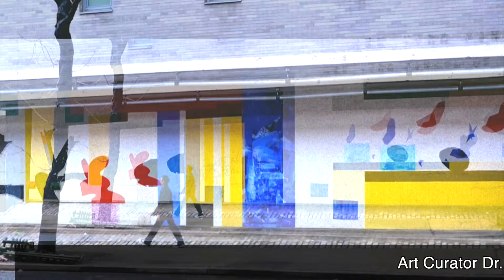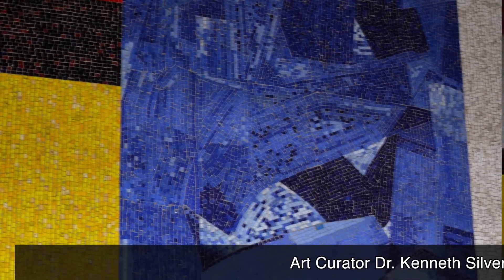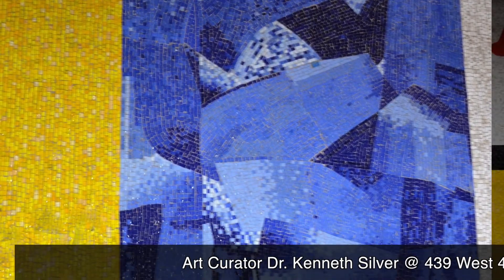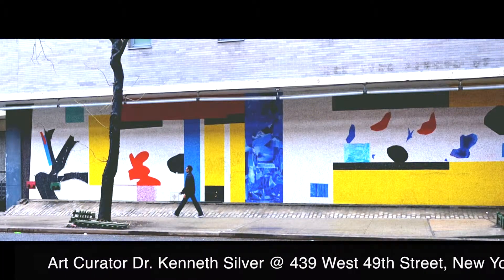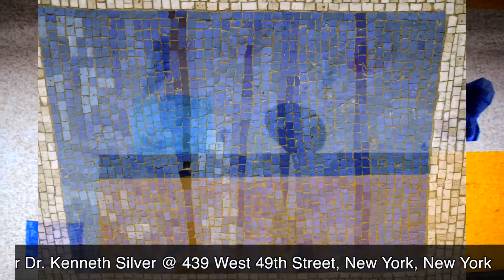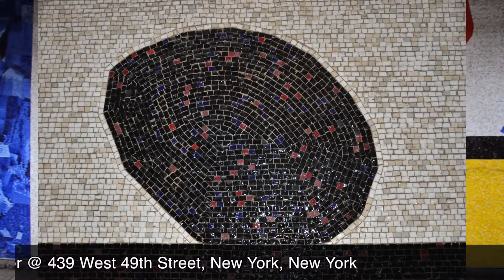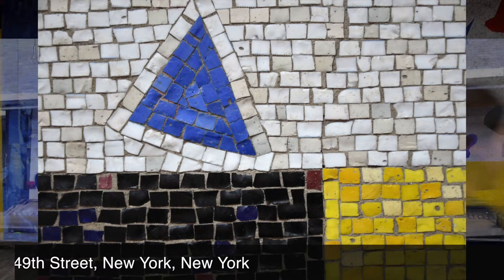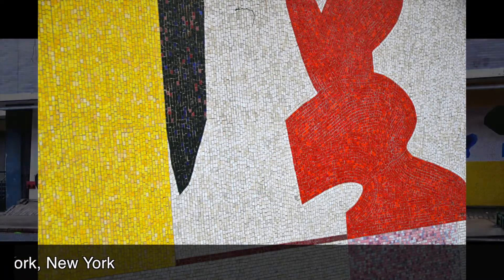Walls of Color: The Murals of Hans Hofmann, "Untitled" New York City School Mural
On exhibition at the Bruce Museum May 2, 2015 to September 6, 2015

Now nearly forgotten, Hofmann nonetheless went on to create two huge glass-mosaic murals in Manhattan. In 1956, for the developer William Kaufman, and in collaboration with the noted pioneer modernist architect William Lescaze, Hofmann created an astonishing, brilliantly colored mosaic mural, wrapped around the elevator bank in the main entrance hall of the office building at 711 Third Avenue. Two years later, in 1958, commissioned by the New York City Board of Education, Hofmann created a 64-foot long and 11-foot tall mosaic-tile mural for the High School of Printing (now the High School of Graphic Arts Communication) on West 49th Street.